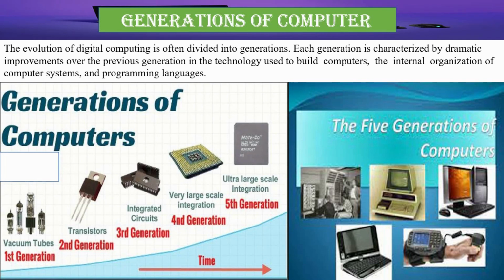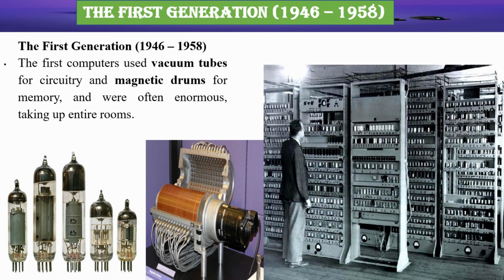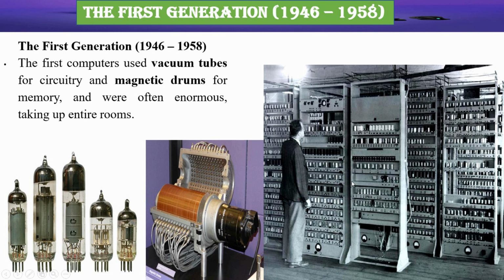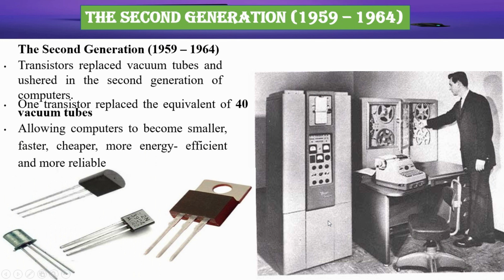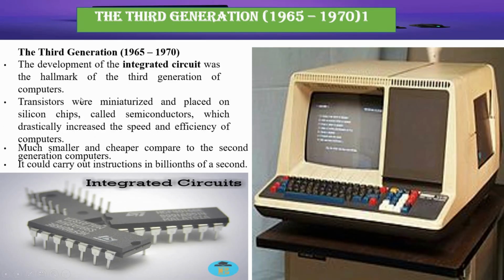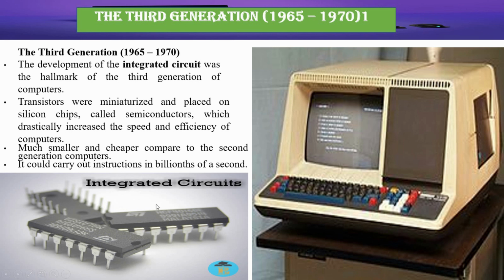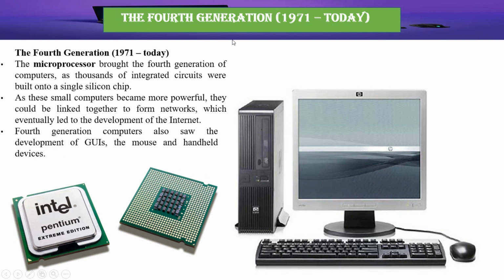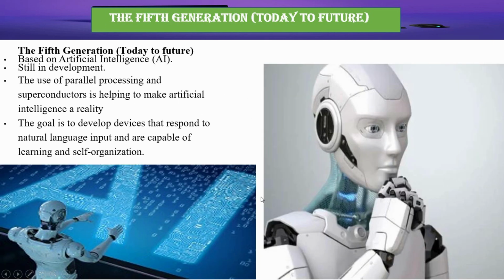Generations of Computer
The evolution of digital computing is often divided into generations. Each generation is characterized by dramatic improvements over the previous generation in the technology used to build  computers,  the  internal  organization of computer systems, and programming languages.